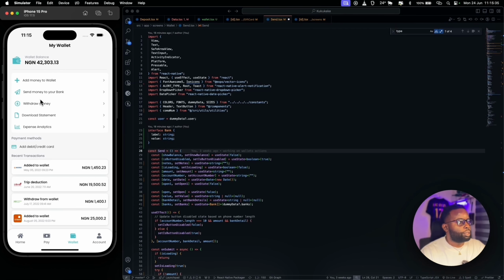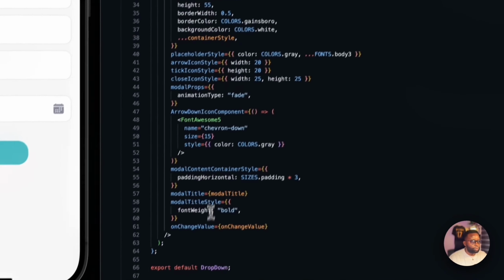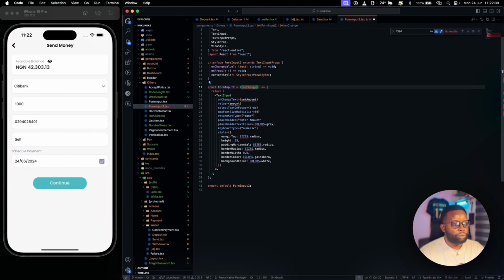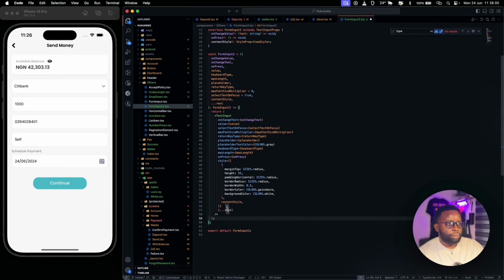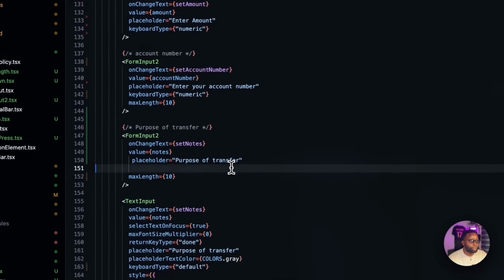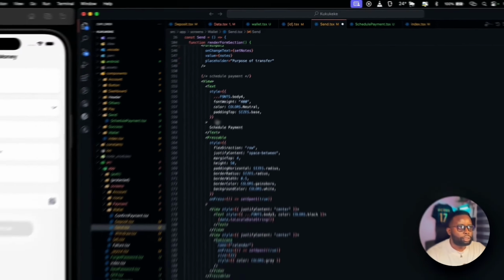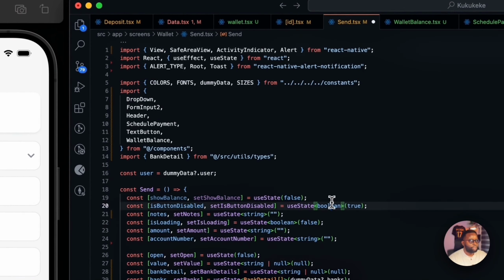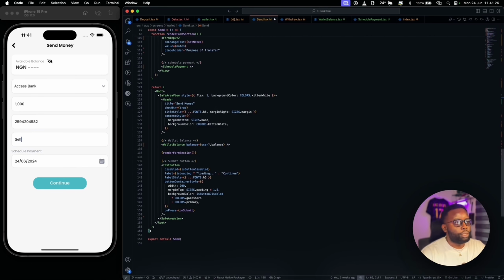How I Write Clean Code in React Native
Welcome to our React Native tutorial series! In this video, we'll dive into creating a robust and efficient "Send Money" feature for a fintech app, focusing on clean code principles. Learn how to structure your code, manage state effectively, and ensure a seamless user experience.

🔗 In this video:
    Ensuring code readability and maintainability

👉 VS Code theme - GitHub Theme